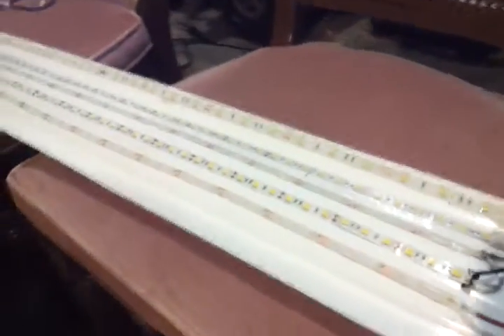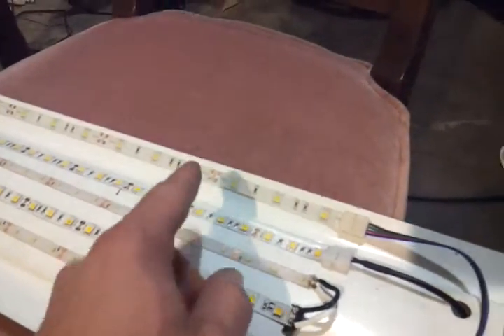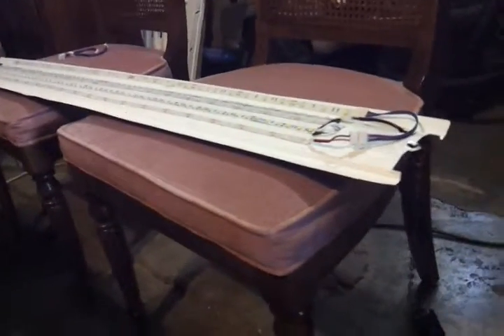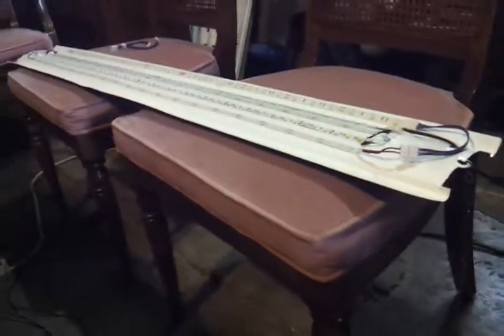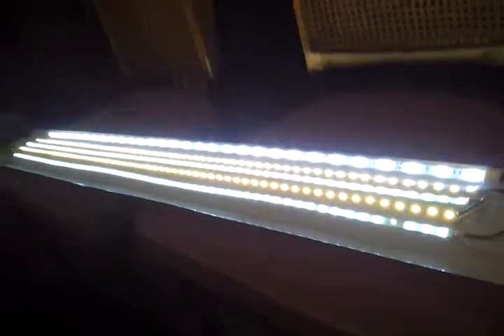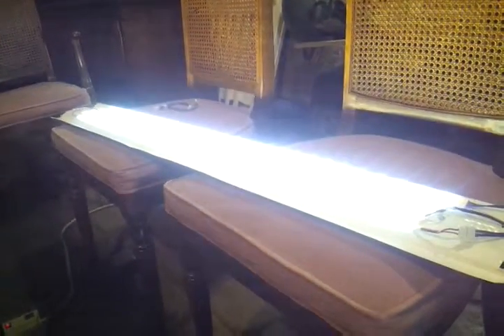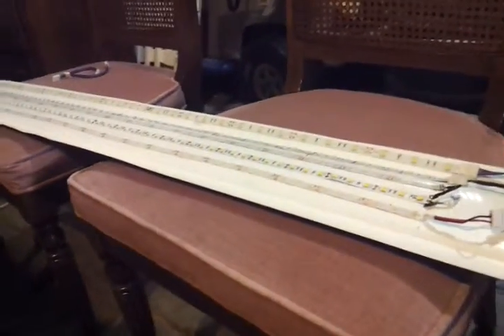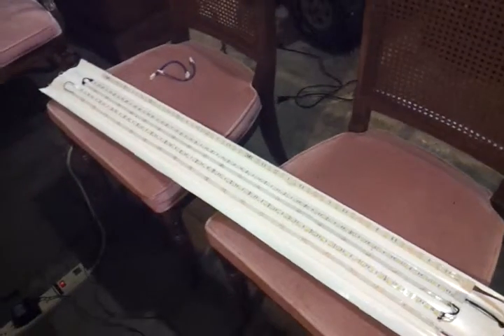LED upgrade from fluorescent light bulbs.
Just testing out a few things together and playing around! :-)